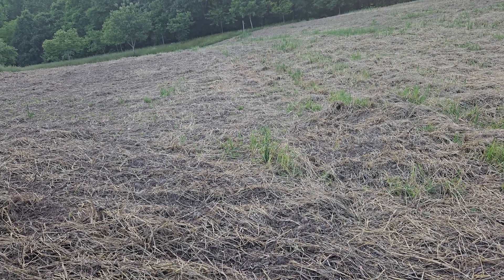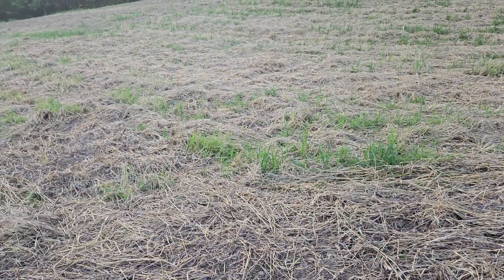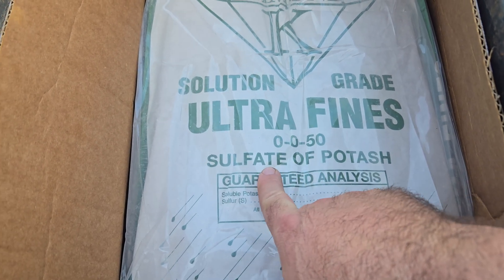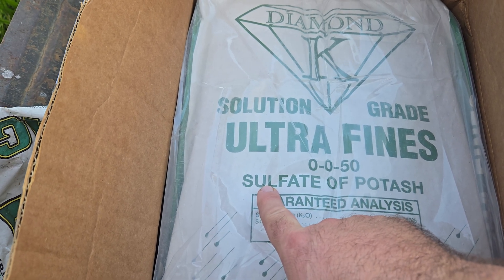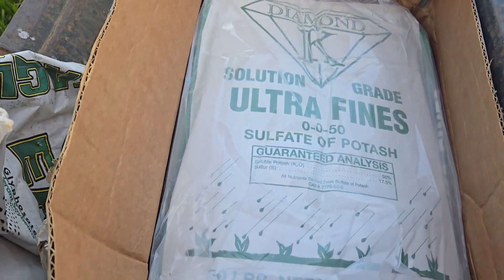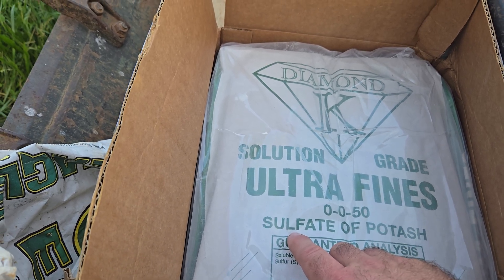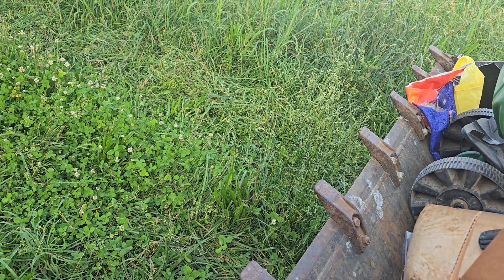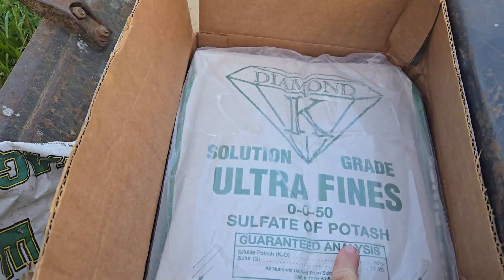Potassium Sulfate Soil Improvements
🌱 Potassium Sulfate Soil Improvements – In this video, we dive deep into how potassium sulfate (K₂SO₄) can dramatically improve your soil health, crop yields, and overall plant growth in both home gardens and commercial farms. Learn the benefits of using sulfate of potash as a fertilizer, including its role in boosting root development, enhancing disease resistance, and balancing essential nutrients without adding excess chloride to the soil. Whether you're growing fruits, vegetables, or ornamental plants, this video covers how to apply potassium sulfate correctly, when to use it, and how it compares to other potassium fertilizers. Perfect for anyone interested in organic gardening, sustainable agriculture, and soil fertility management